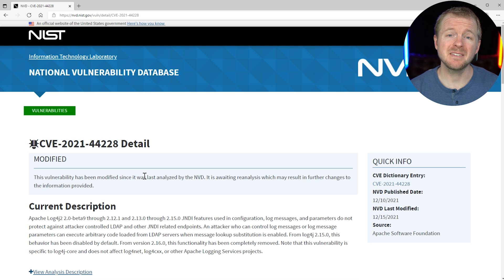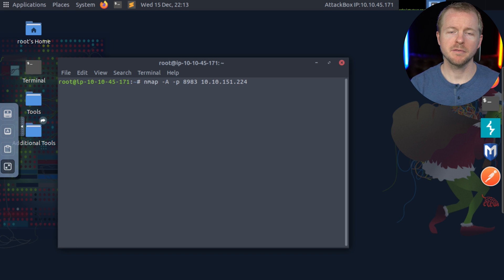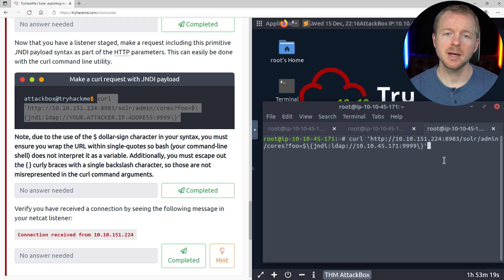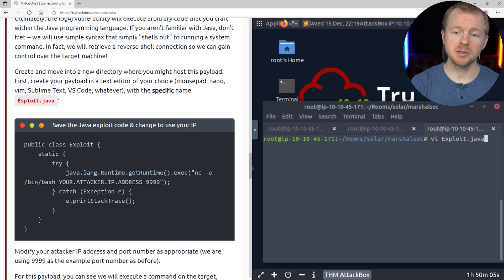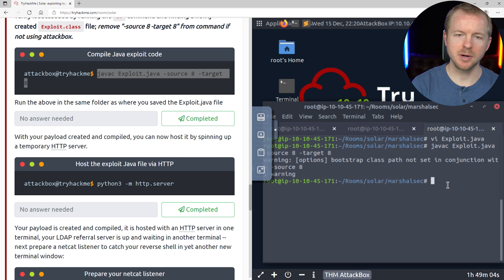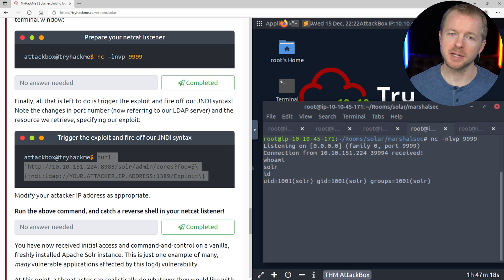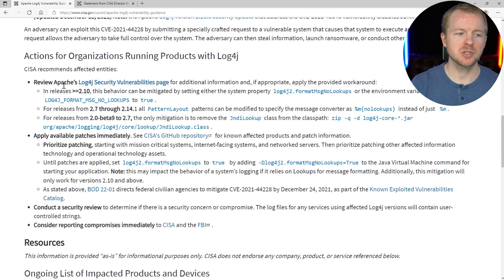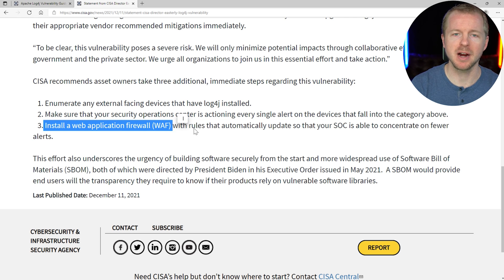Log4j (CVE-2021-44228) MINECRAFT Vulnerability in 4 MINUTES!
Occasionally in software, there are vulnerabilities that are so widespread among organizations that they can have immediate and disastrous impacts if they are not handled quickly. The Apache Log4j vulnerability is the latest in widespread vulnerabilities that will impact many organizations until they take mitigation steps. Without fixing the issue, organizations are susceptible to remote code execution (RCE) on their web servers. Even Minecraft game players are vulnerable to the log4j exploit!

Join me in this video as we will discuss the Log4j (CVE-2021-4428) vulnerability, perform a quick demonstration, and then review recommend mitigation steps. As a cyber security or technology professional, you must keep current with major vulnerabilities that are disclosed if you want to continue keeping your company secure.